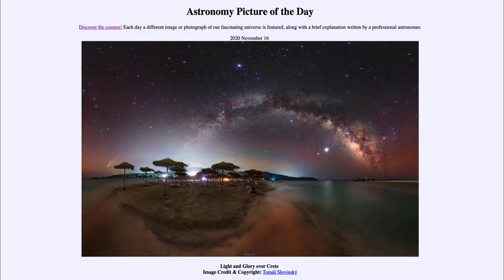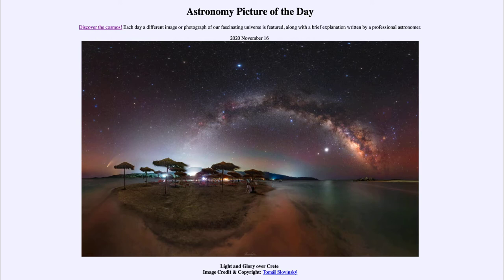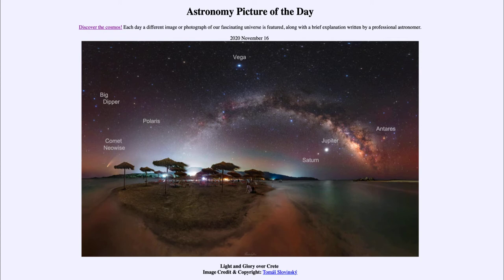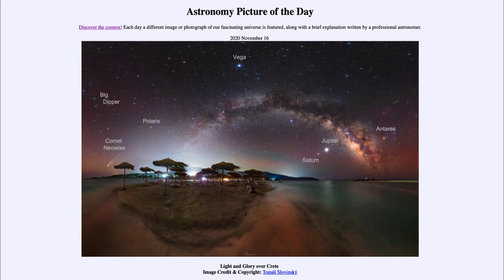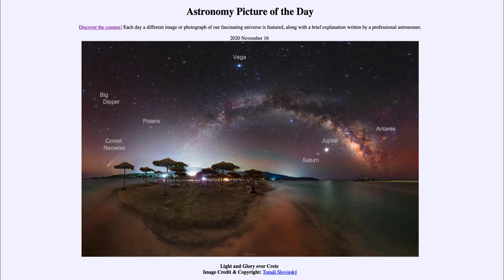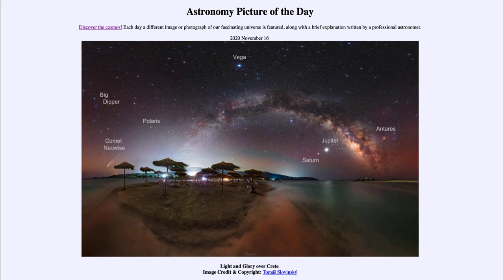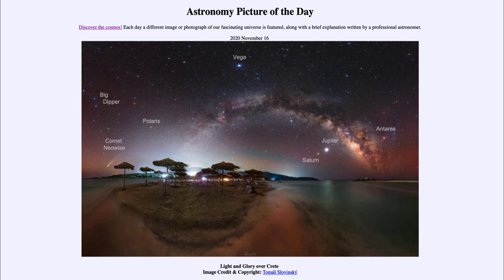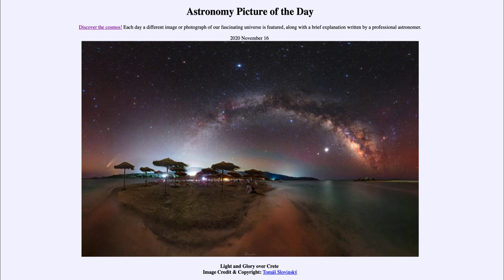2020 November 16 - Light and Glory over Crete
In today's image, we see the sky over Crete. In the sky, we see our Milky Way, the Big Dipper, the stars Polaris, Antares, and Vega and the planets Jupiter and Saturn. In addition, we see Comet NEOWISE which was prominent in the sky tis past summer.